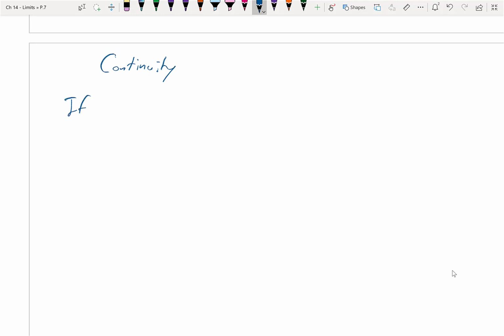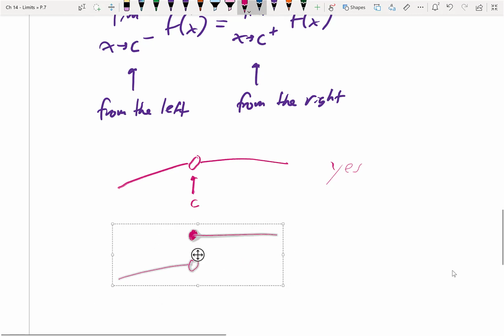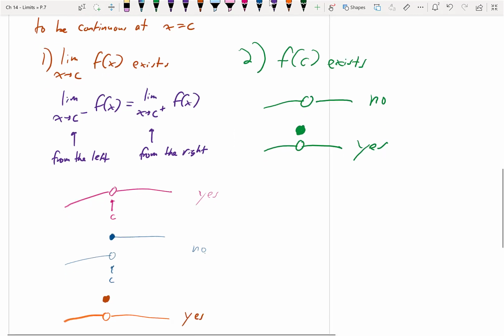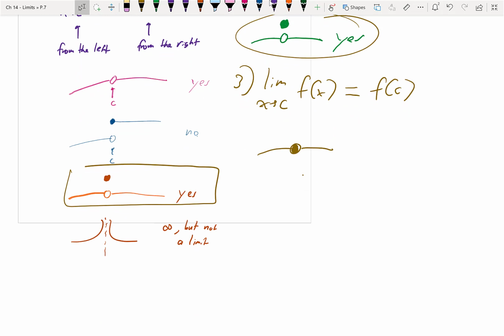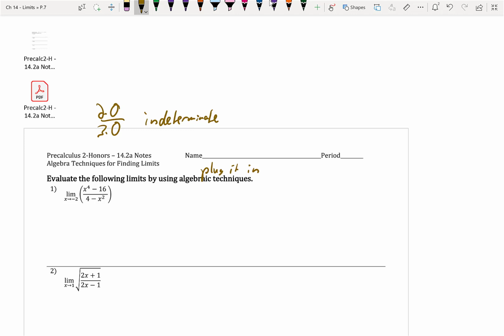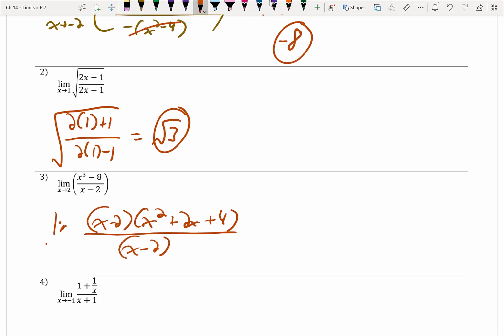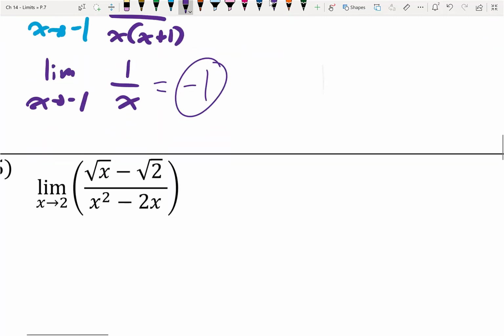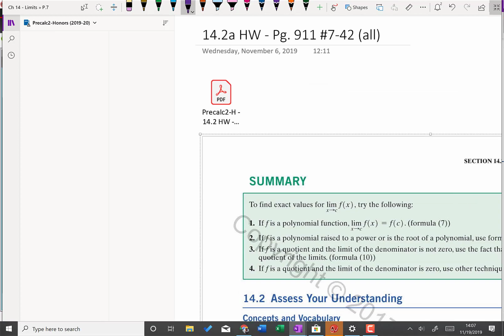Precalc2-H - 14.2a Notes - Algebra Techniques for Finding Limits